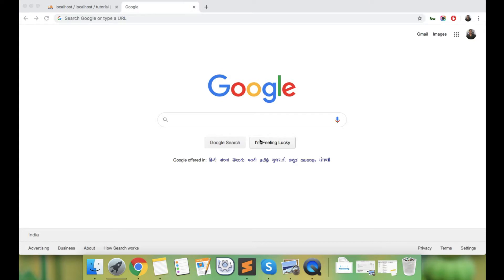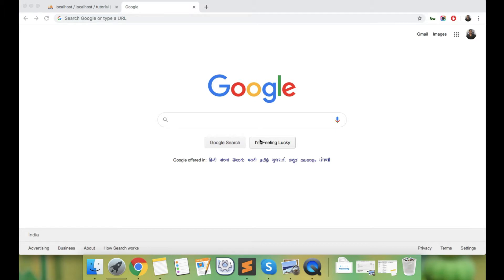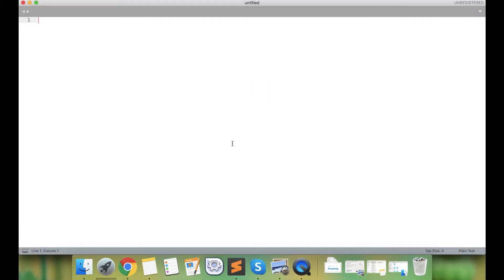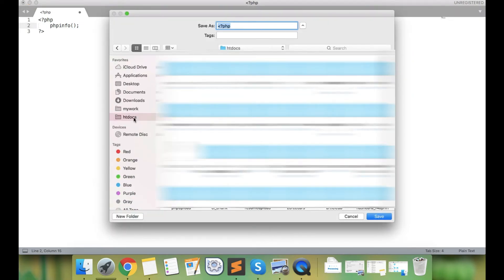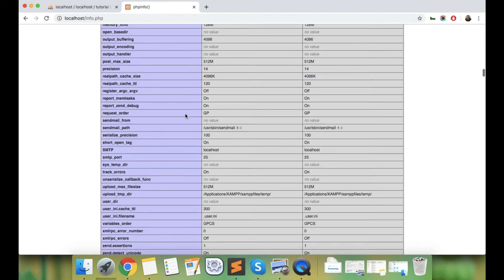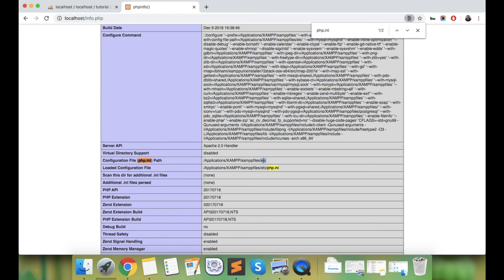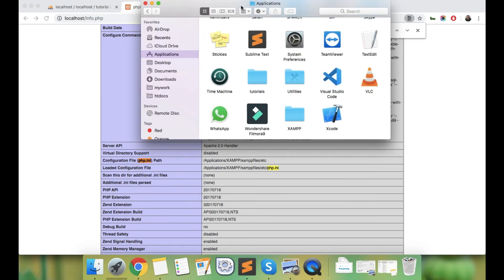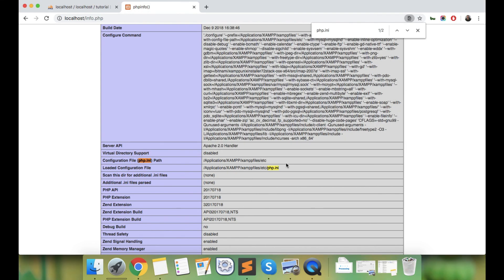The Best Way to Find the PHP Ini File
In this tutorial, you will learn how to find the PHP.ini file very easily. sometimes it becomes quite difficult to find your php.ini file so I have given the best way to find that easily.

This is applied on localhost or server as well. In this video, I have shown on localhost but you can use this trick on other servers as well.